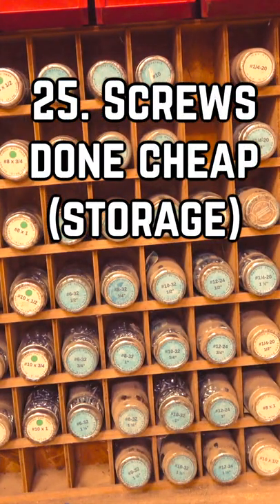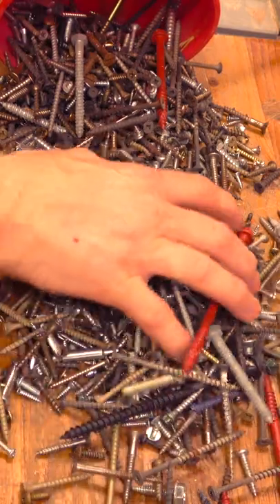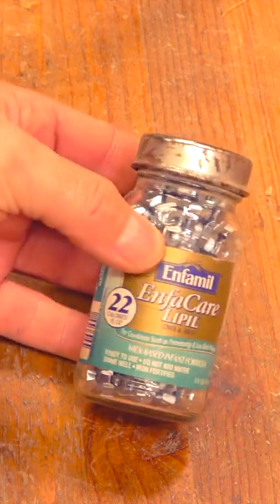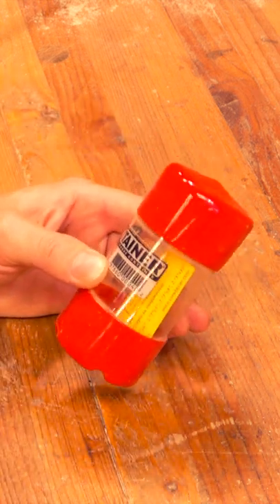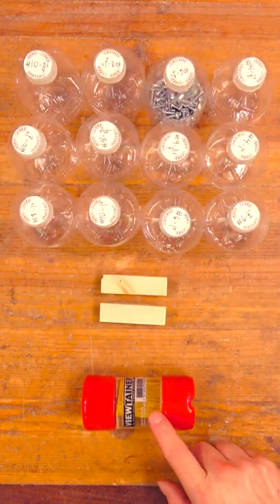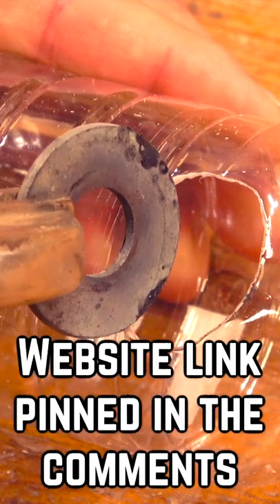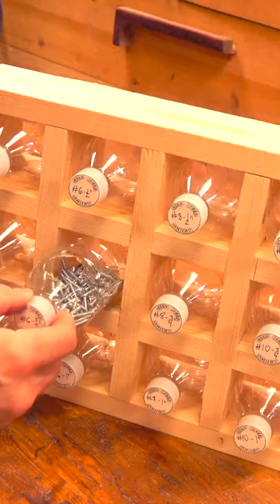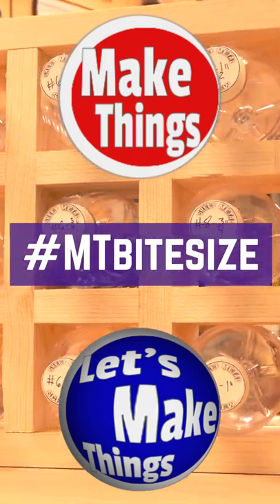25. Screws done cheap (Storage)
Creating a miniaturized hardware department in my shop has been very rewarding.  Rarely do I ever need a screw as I have everything I need to conquer nearly all projects.  But if you’re starting a shop, the last thing you want to waste your money on is storage containers.  On my storage rack I can store more than 70 different types of screws and fasteners in a variety of sizes.  The screw containers I used were old baby formula jars.  To buy similar storage containers made for screws, you’re looking at $3 dollars a pop.  In my setup up, that would be over two hundred dollars…and that’s not including shelving to store them.

But I found a really cheap method.  For about 3 bucks you can buy a 12 pack of 8oz water bottles for about the same cost as a single hardware storage container.  With less than 20 dollars I could buy enough bottles to replace my entire screw organizer…and because they’re water bottles, you don’t have to worry about making sure you got all the yogurt off the bottom…they’re clean!  If you’re interested in this method, I created free plans with a step by step video on my website to make a cheap 1x4 rack to store a dozen of them.  This includes a free PDF that you can use to label each of your new storage containers.

Michelle B
Keith Current
William L McNally
Jerry Adams
Tommy QR
Zach Finch
Rich Lightfoot